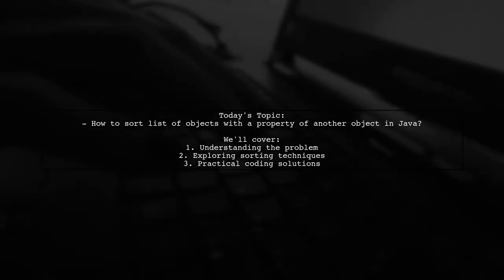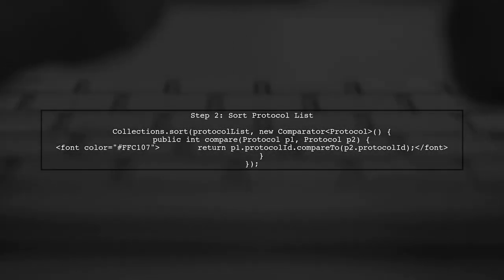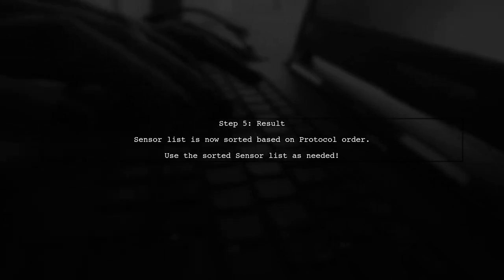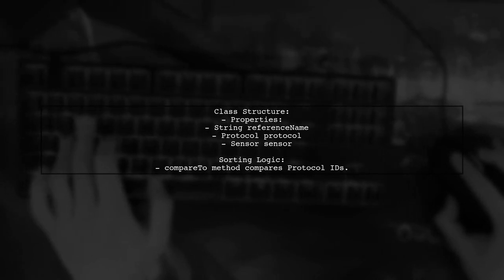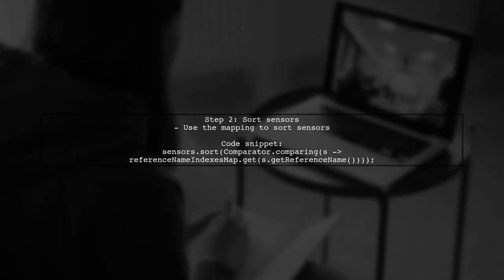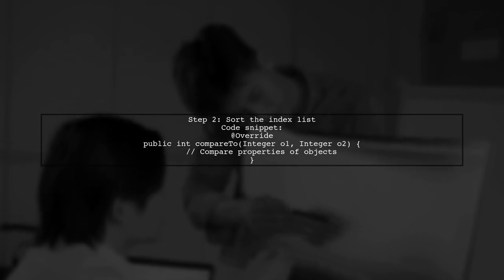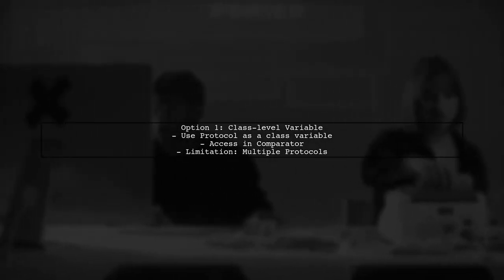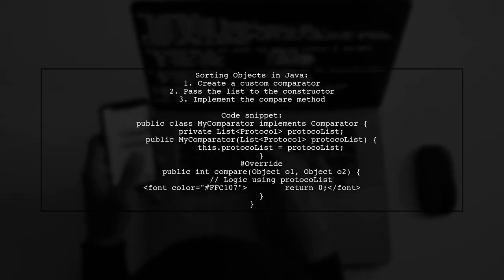Java Sorting: How to Sort a List of Objects by Another Object's Property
In this video, we delve into the powerful capabilities of Java sorting, focusing on how to sort a list of objects based on the properties of another object. Whether you're working with complex data structures or simply looking to enhance your coding skills, understanding this technique is essential for efficient data manipulation. Join us as we explore practical examples and best practices to help you master sorting in Java!

Today's Topic: Java Sorting: How to Sort a List of Objects by Another Object's Property

Related to: javasorting, sortlistofobjects, sortbyproperty, javacollections, objectproperties, sortingalgorithms, javaprogramming, javatutorial, listsorting, comparatorinjava, sortingobjects, javaexamples, javacode, programmingtutorial, datastructures, javabestpractices, object-orientedprogramming,